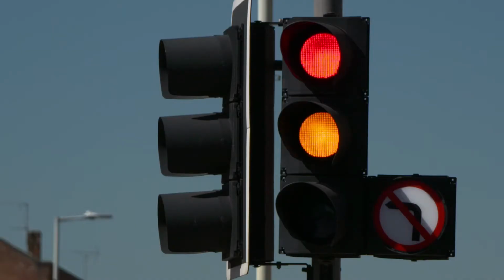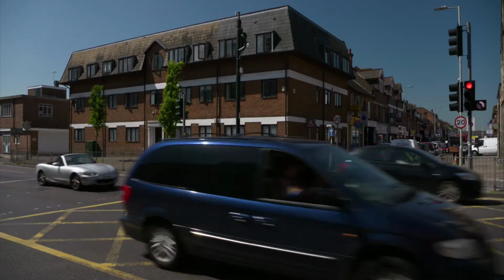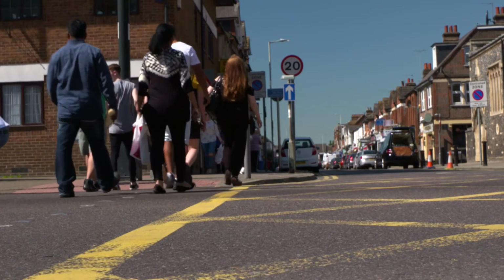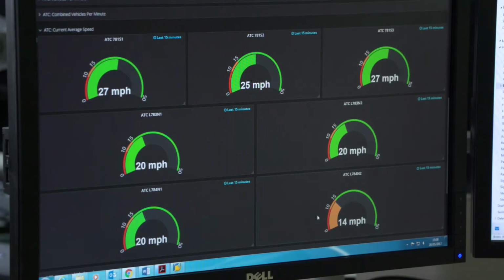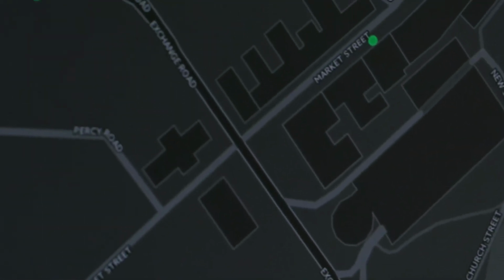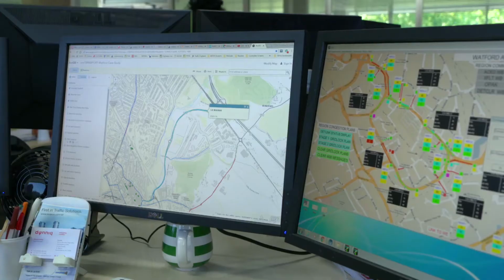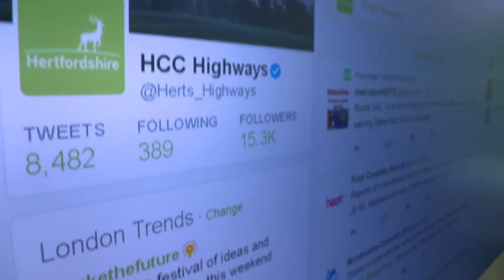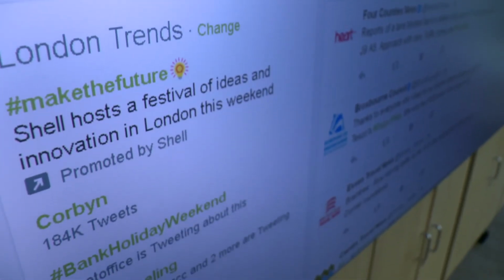Watford Case Study